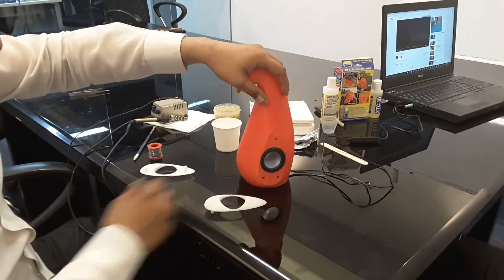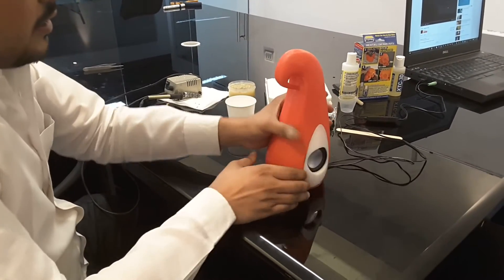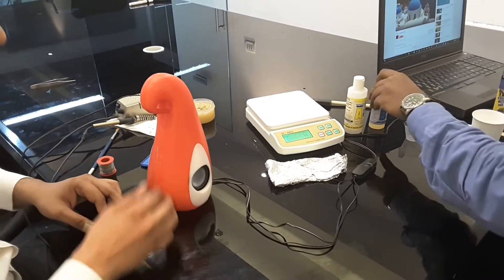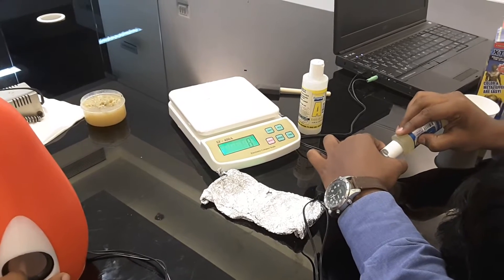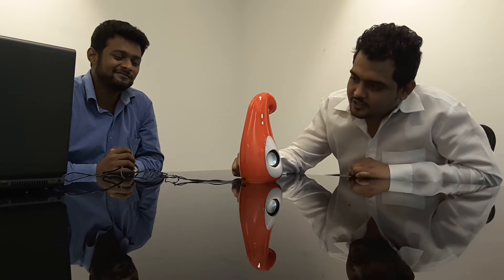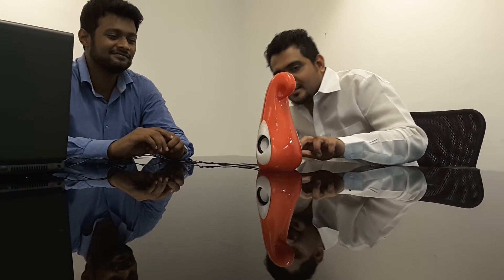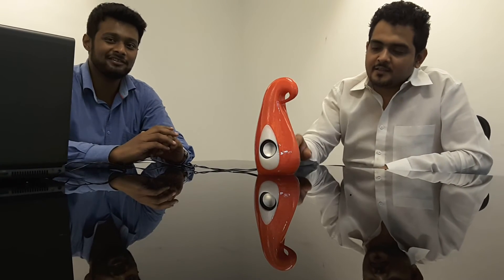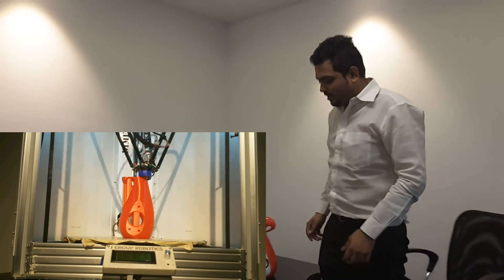3D Printed Speaker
This Speakers were 3D printed in dimension delta XL machine with a layer height of 0.2mm and in PLA material.